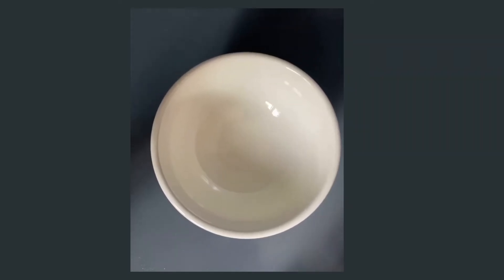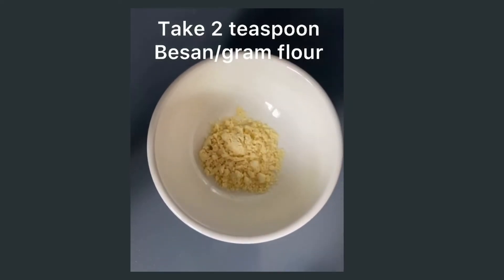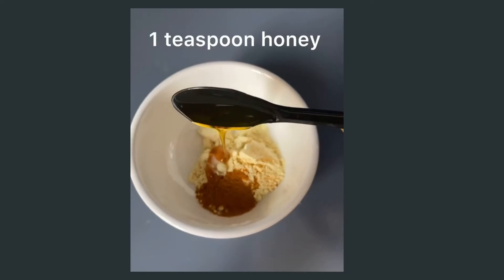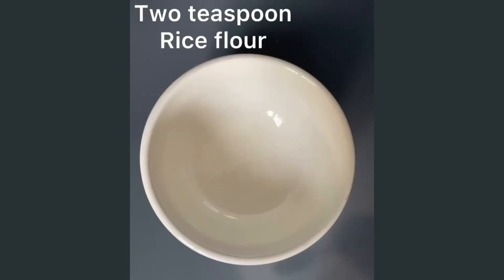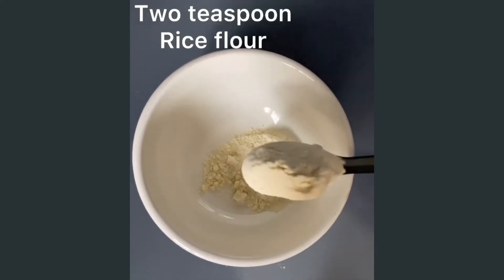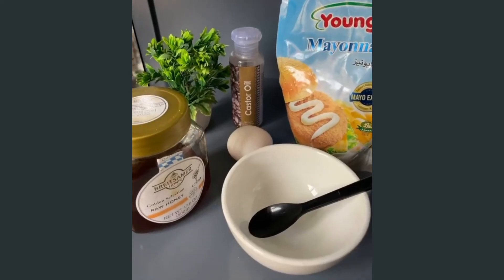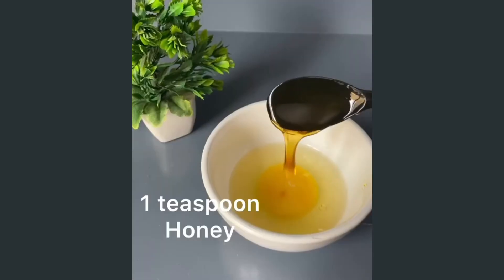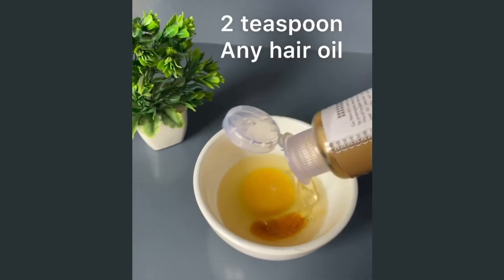DIY Festive Glow Up At Home | life tricks on top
Hey guys, here's a quick glow up I did at home before the festive season kick starts.

skincare​ makeup​ glowup​DIY Festive Glow Up At Home | Somya Gupta